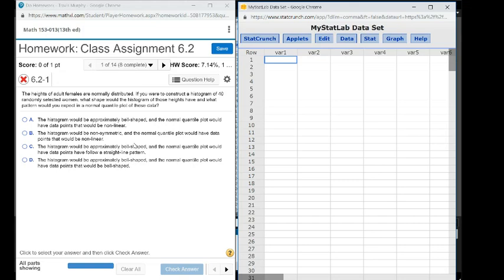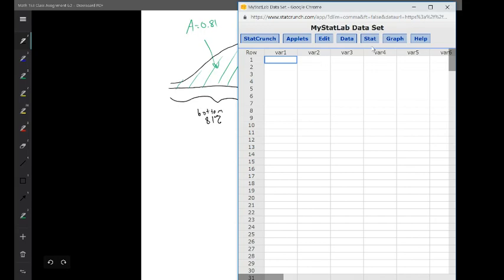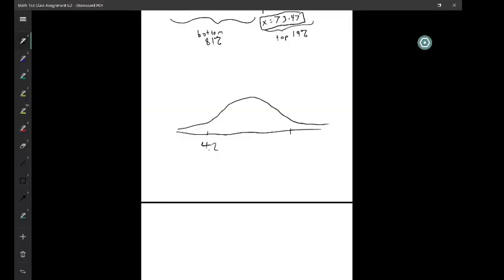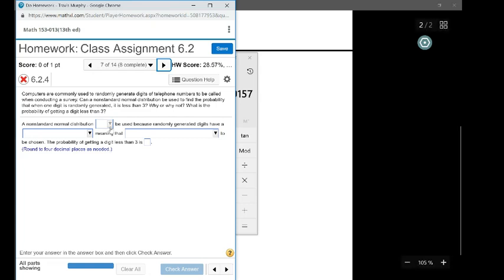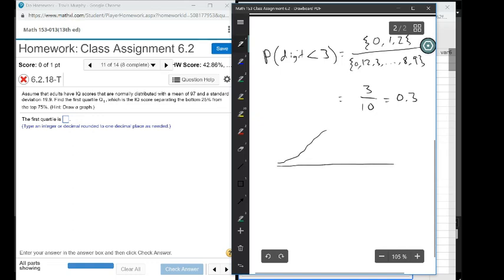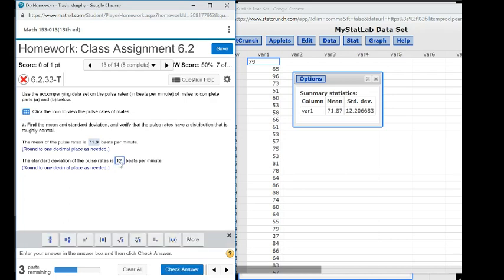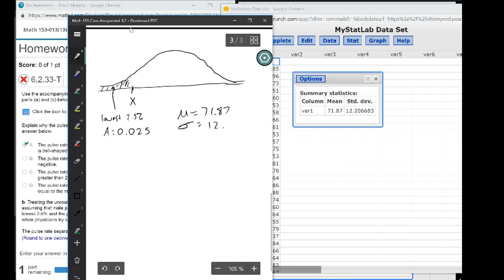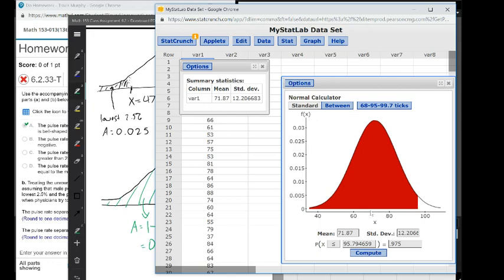Math 153 Class Assignment 6.2 odds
Selected exercises for class assignment 6.2